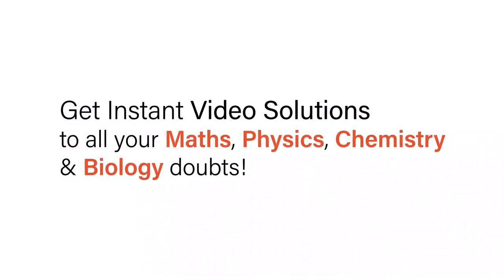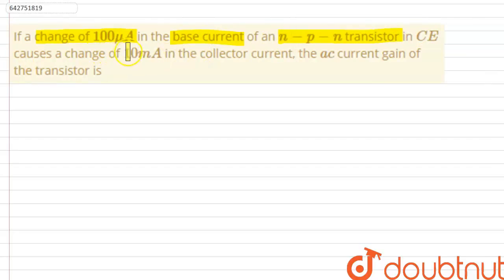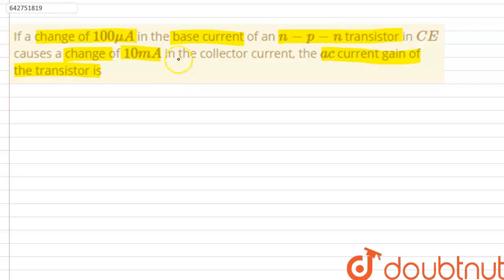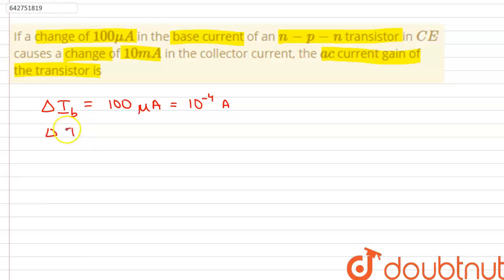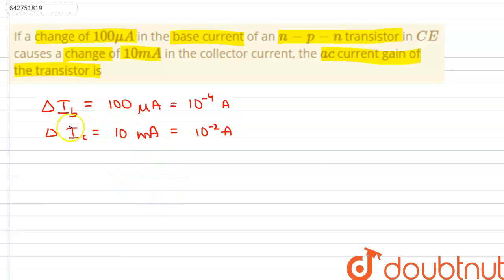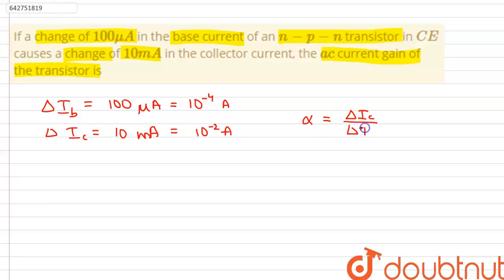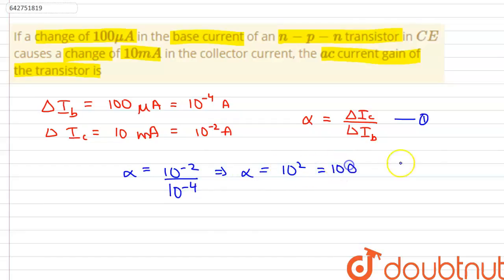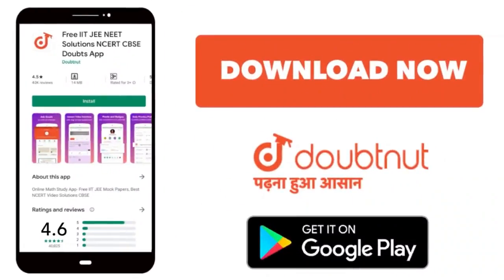If a change of 100 mu A in the base current of an n-p-n transistor in CE causes a change of 10 m...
If a change of 100 mu A in the base current of an n-p-n transistor in CE causes a change of 10 mA in the collector current, the ac current gain of the transistor is
Class: 12
Subject: PHYSICS
Chapter: SEMICONDUCTOR ELECTRONICS  : MATERIALS , DEVICES AND SIMPLE CIRCUITS
Board:NEET

👉 Have Any Query? Ask Us.